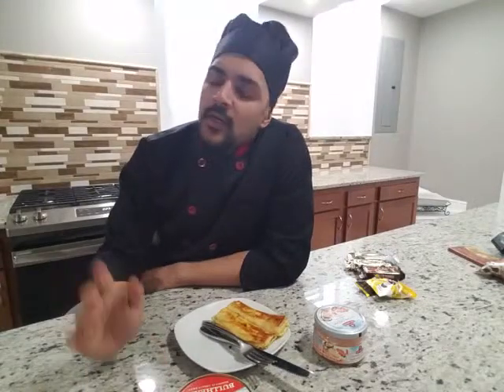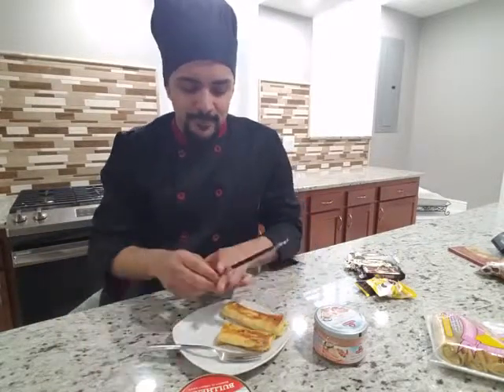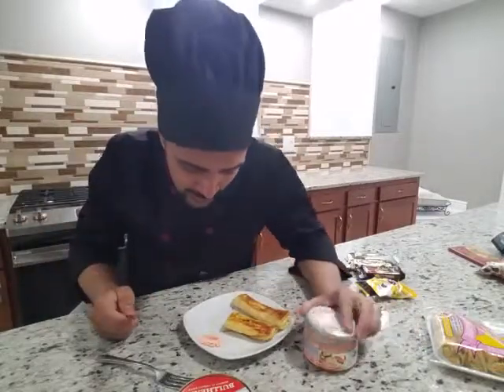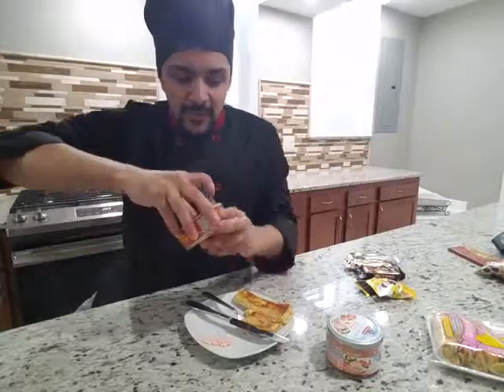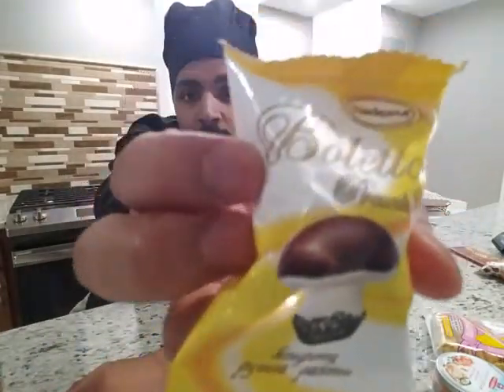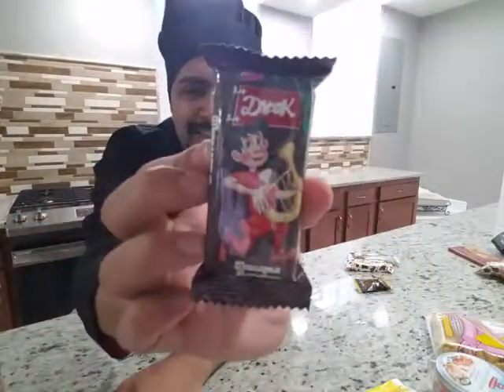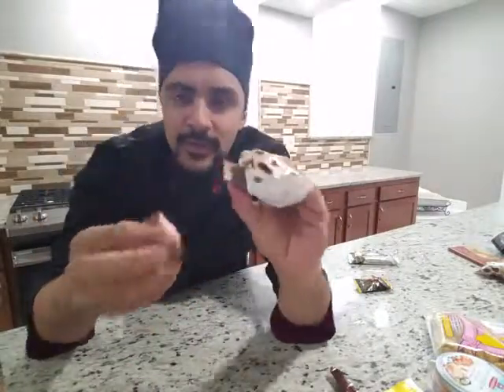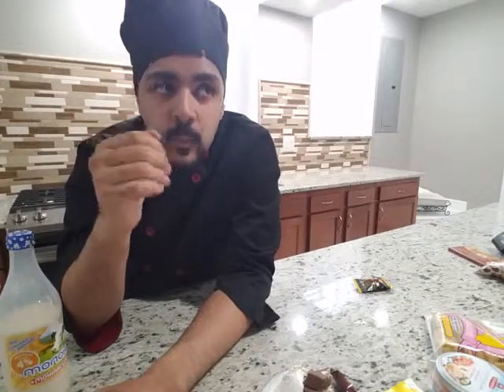Mazadar chef tries Russian Food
I stopped by into this international store and picked up a couple of ethnic items. Overall a lovely experiance.